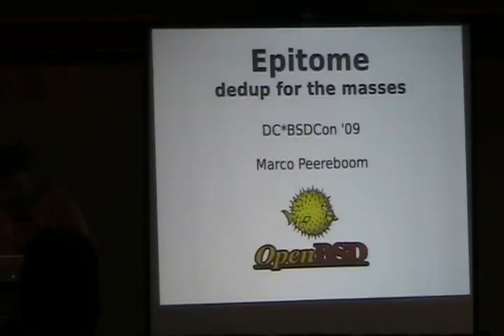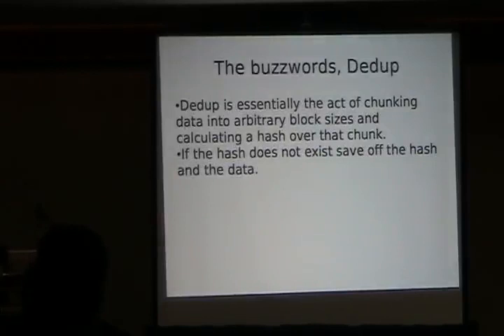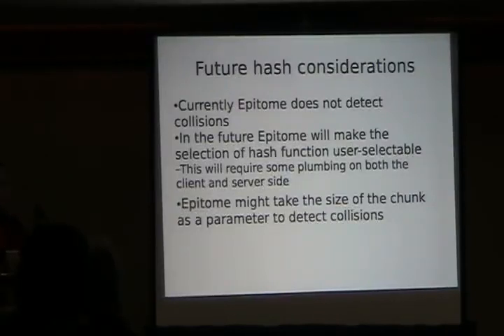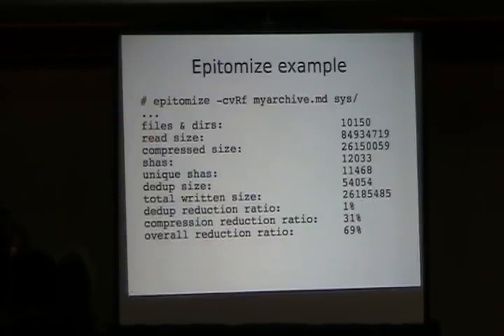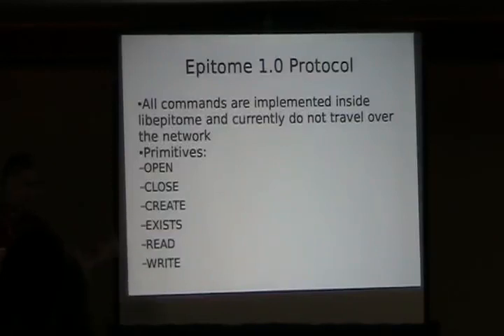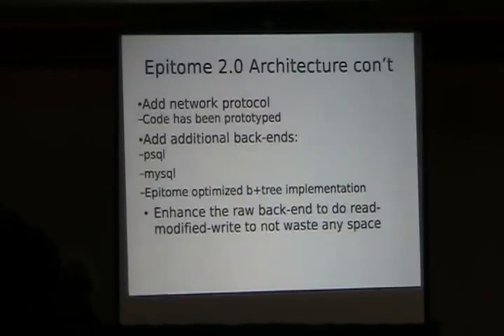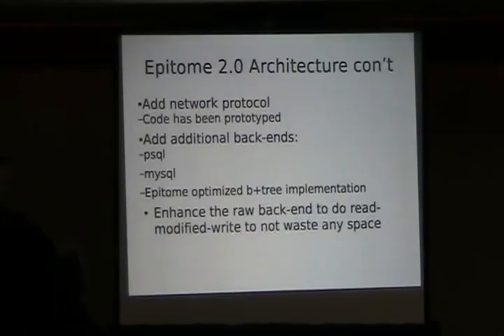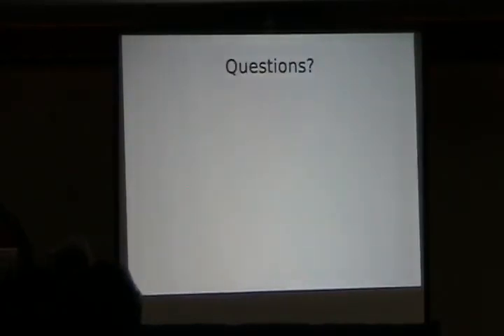Epitome, Marco Peereboom (DCBSDCon 2009)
Tired of tape and their weaknesses? So am I!

Epitome is the next generation backup mechanism. It is based on the idea of providing instant available backup data while removing duplicate files & blocks from backups (yes really!). It is a disk based WORM backup system.

This talk will go into the Epitome protocol and its application. The code is generic enough that it can address all 3 major (buzzword compliant) technologies known as: CAS, DEDUP & SIS.

Source: Jason Dixon